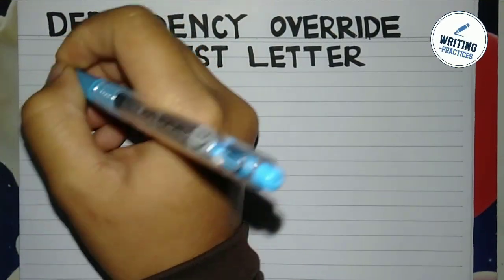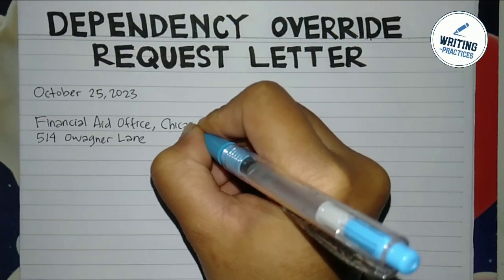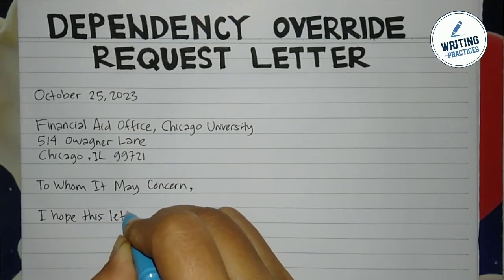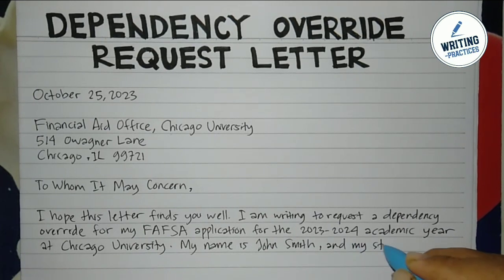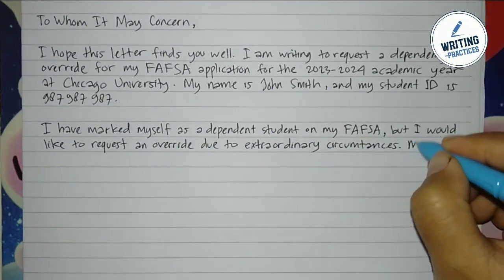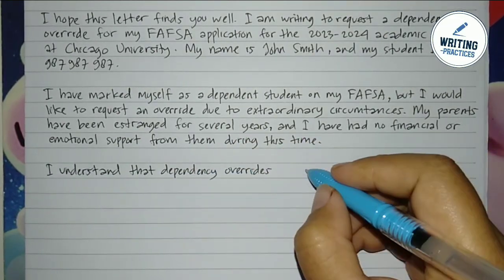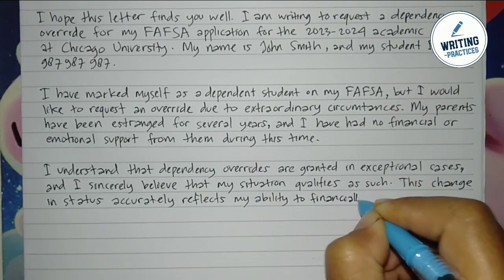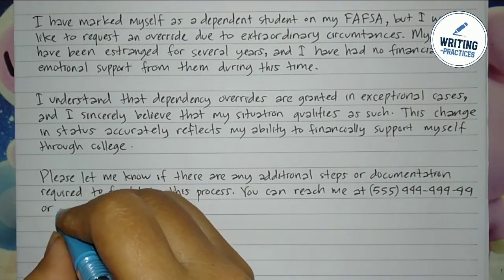How To Write A Dependency Override Request Letter Step by Step Guide | Writing Practices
What is A Dependency Override Request Letter?

A Dependency Override Request Letter is a formal written document submitted by a college or university student to their school's financial aid office. The purpose of this letter is to request a change in their dependency status for financial aid purposes. In the United States, federal financial aid eligibility for college students is often determined by their dependency status, which is typically based on their age, marital status, and other factors. However, in certain exceptional circumstances, a student may request a dependency override if they can demonstrate that they should be considered financially independent despite not meeting the usual criteria.

Here's a general structure and content you might include in a Dependency Override Request Letter:

1. **Heading:**

2. **Date:**

3. **Recipient's Information:**

4. **Subject:**
   A brief, clear subject line indicating that this is a dependency override request letter, such as "Dependency Override Request - [Your Reference Number]."

5. **Introduction:**
   Begin the letter by stating that you are formally requesting a dependency override for financial aid purposes.

6. **Explanation of Request:**
   Explain the reasons why you believe you should be considered financially independent, providing specific details and circumstances that support your request. These reasons might include estrangement from parents, abandonment, abuse, or other compelling circumstances.

7. **Supporting Documentation:**
   Attach copies of any relevant supporting documents that strengthen your case, such as legal documents, affidavits, letters from professionals, or other relevant paperwork.

8. **Financial Information:**
   Provide a summary of your financial situation, including your income, expenses, and any sources of financial support (if applicable).

9. **Impact on Financial Aid:**
   Explain how the current dependency status affects your eligibility for financial aid and how a dependency override would make a difference.

10. **Requested Outcome:**
    Clearly state what you are requesting as the outcome of the dependency override, such as eligibility for additional financial aid or a change in your Expected Family Contribution (EFC).

12. **Complimentary Close:**
    End the letter with a formal closing, such as "Sincerely" or "Yours faithfully."

13. **Signature:**

A Dependency Override Request Letter is a significant step in the financial aid process for students who believe they have exceptional circumstances warranting a change in their dependency status. It's important to be thorough, honest, and provide compelling evidence to support your request. Colleges and universities have established procedures for handling dependency override requests, and the letter should be submitted according to their guidelines for the most effective review and resolution.